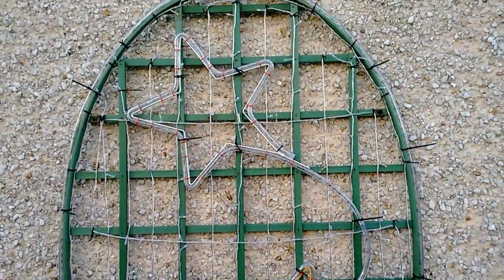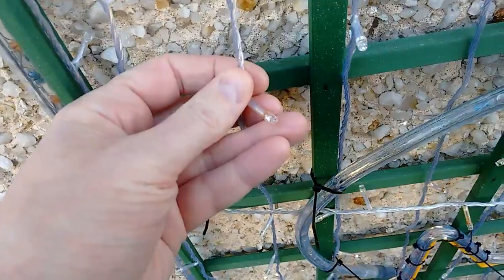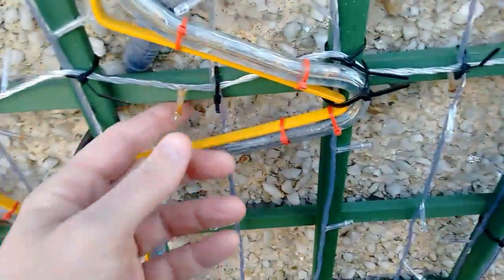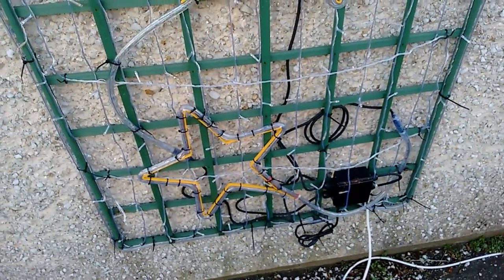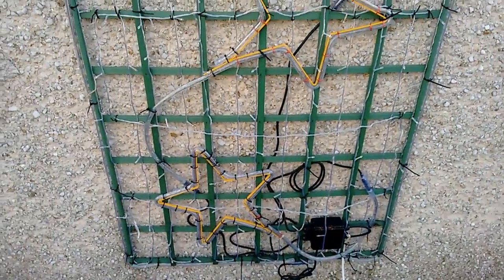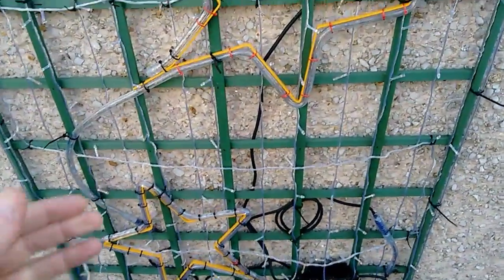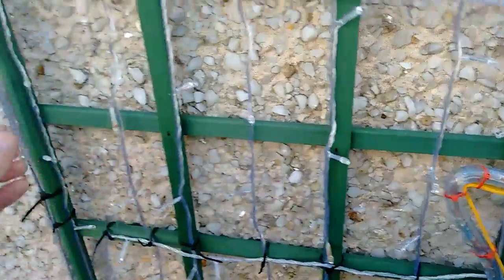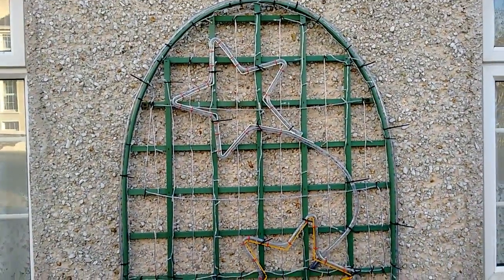Post-Xmas check on cheapo Chinese 240V LED fairy light string.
Although the cheap strings of 100 (10M) LED lights are often advertised as being suitable for outdoor use, they really aren't.  Not only from an electrical safety perspective (inadequate insulation and strain relief) but also because they have no sealing, and water will wick into the sleeving round the LEDs and result in rapid DC accelerated corrosion of the steel LED leads.
This set were out for only around three weeks and in that time they were exposed to a modest amount of rain.  you can see that corrosion has already started, particularly where contaminated water has penetrated.  (Dirty water is more conductive than clean water.)  I'm tempted to put these lights back outside to see how long they last.